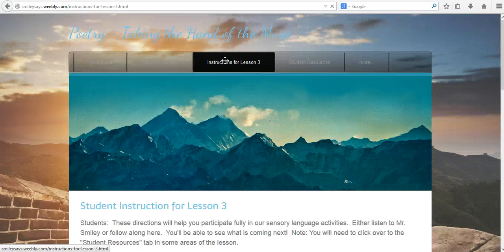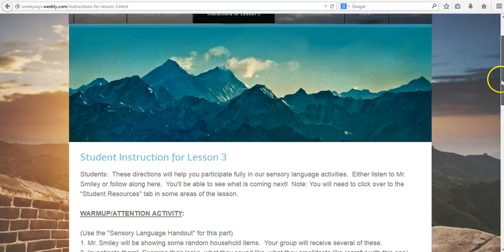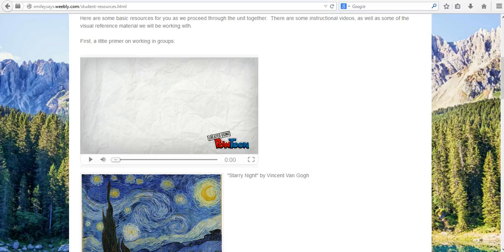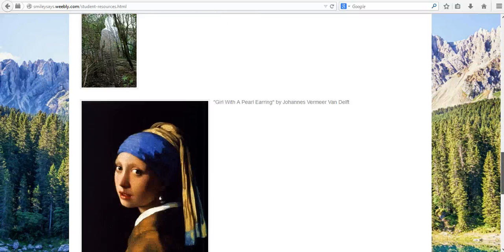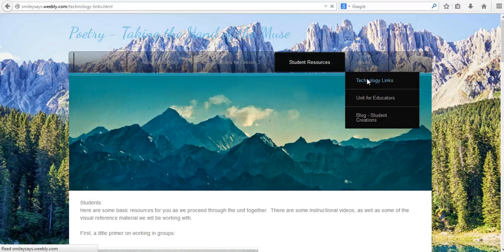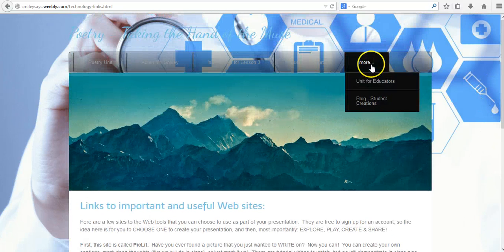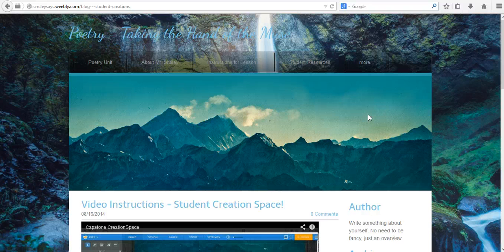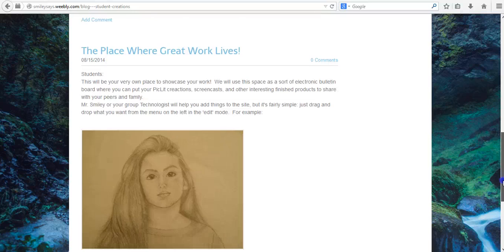Site Intro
Description